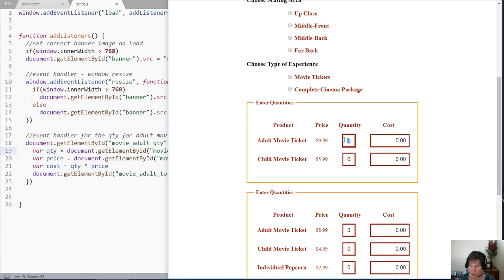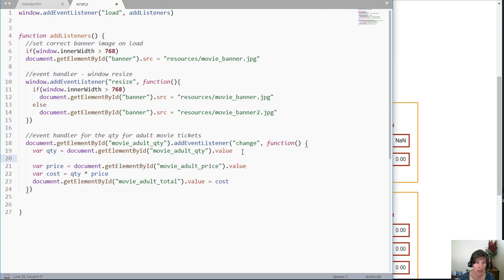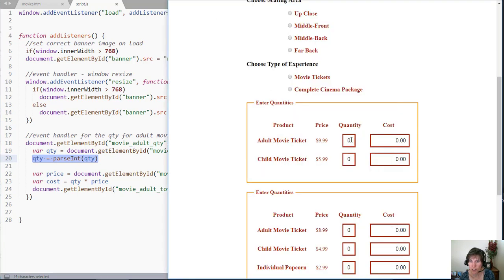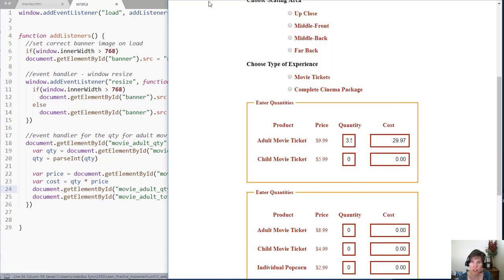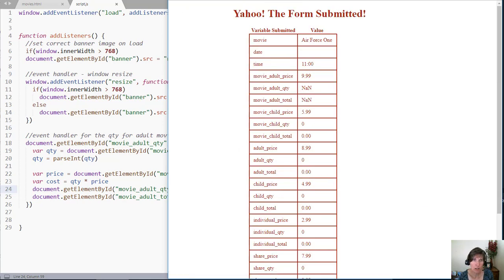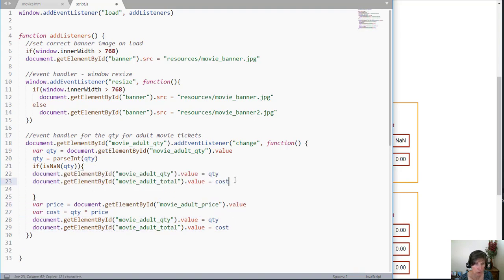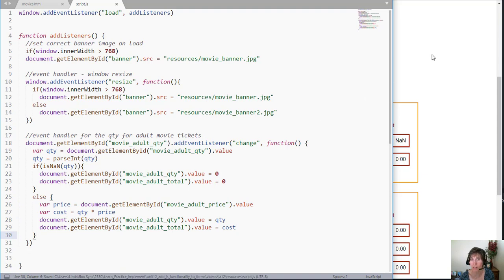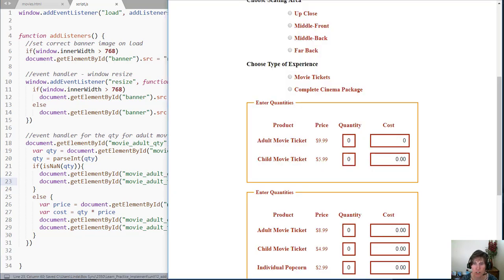Handling Form Events, Part 3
Managing unexpected user input